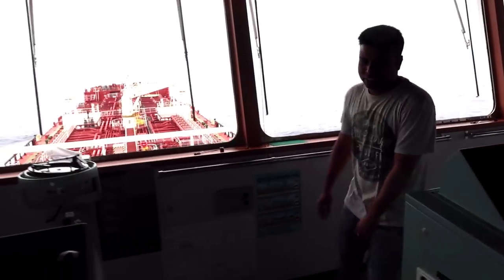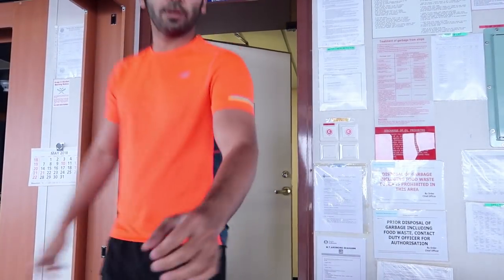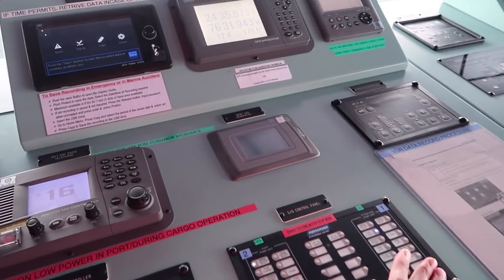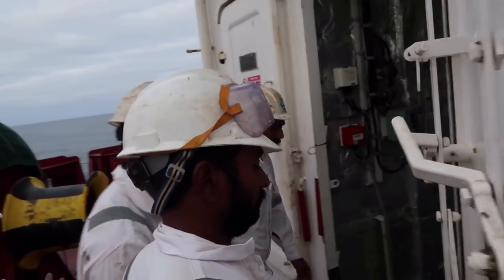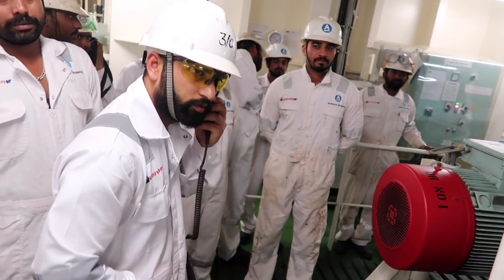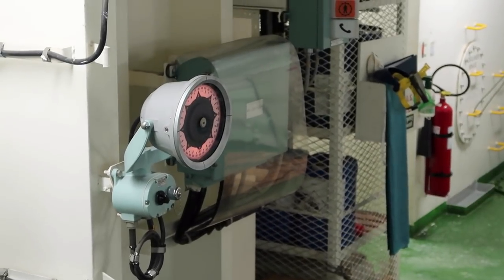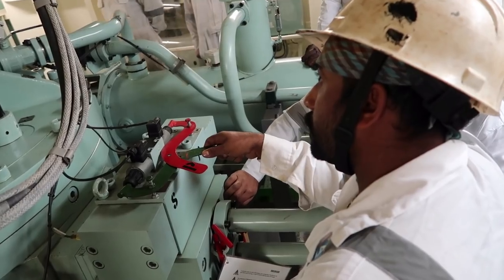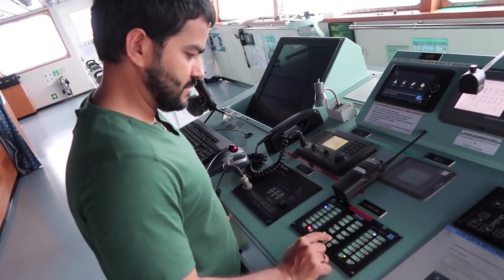How to Steer Ship in Emergency/ShipSailorSunil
Video about emergency steering procedures onboard made during emergency steering 3 monthly drills.

I am a sailing Master ( Captain) , making videos to spread my experience and knowledge
Visit my Facebook page- shipsailorsunil for more detailed informations

Background-Virtual Studio